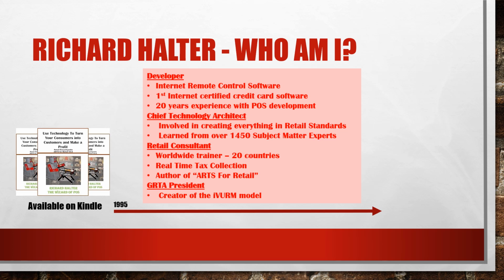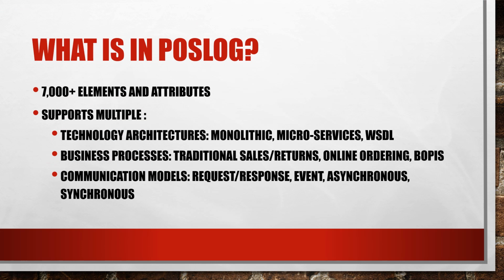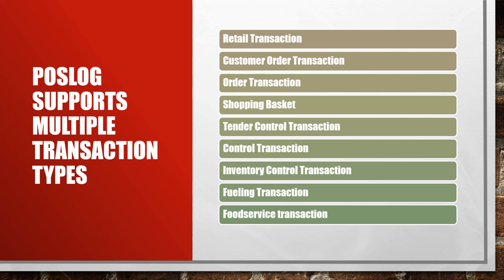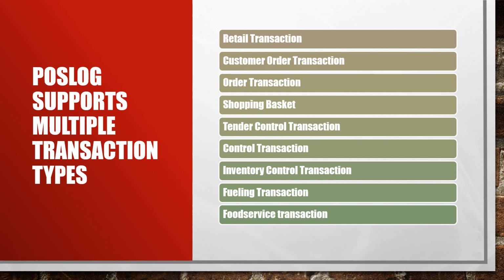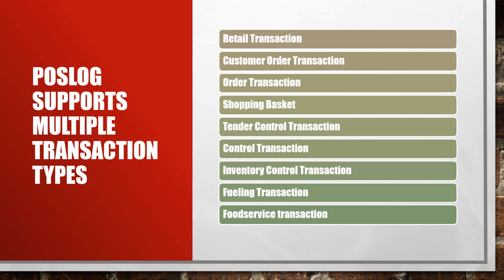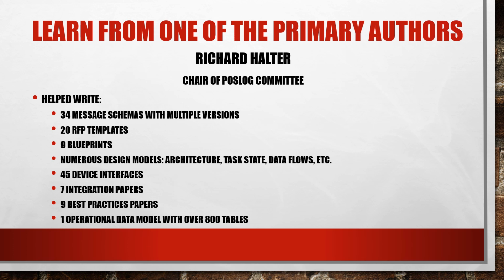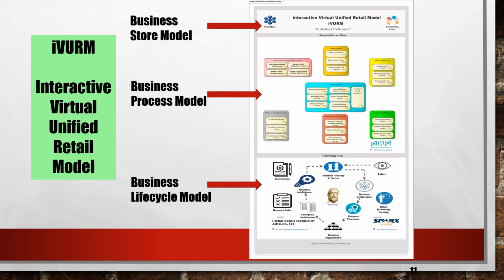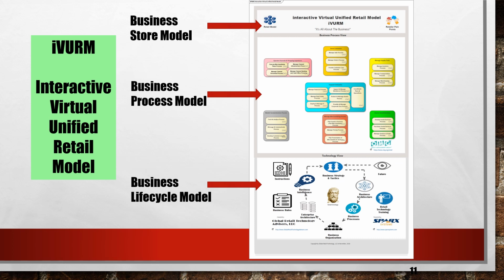POSLog - The Lifeblood of Retail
- Virtually every system in retail needs the information communicated with POSLog. POSLog has supported the Omnichannel world since its inception in the early 2000s. In 2013 the first POS that natively supported omnichannel used POSLog as their communication model was announced at the NRF's Big Show. It is one of the top POS systems in the world today. There are over 7000 attributes in this schema. There are over 25 volumes containing 100's of use cases on how to use this in your retail environment.
- To understand the other components of Unified Commerce and how to put this puzzle together is why I wrote version 2 of my book “ARTS for Retail Using Technology to turn your consumers into customers and make a profit” . There is so much information that it became a 3 volume series.  There is so much information that it became a 3 volume series. To understand check out this post